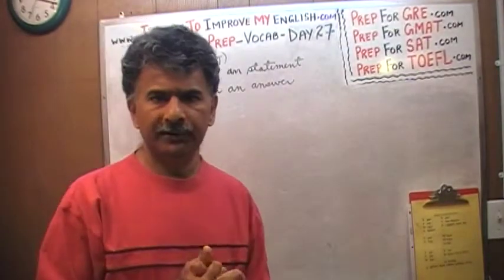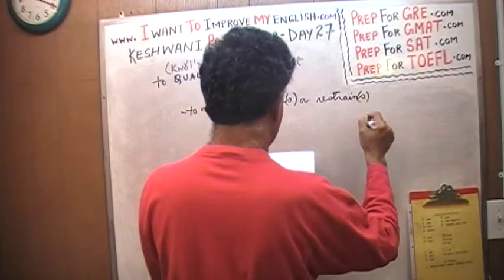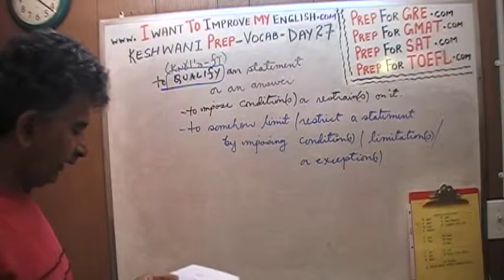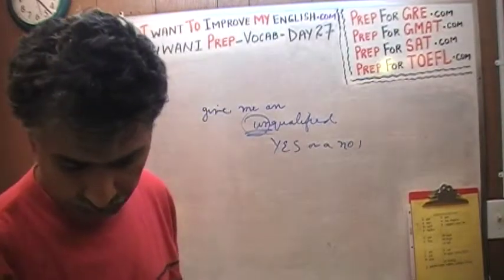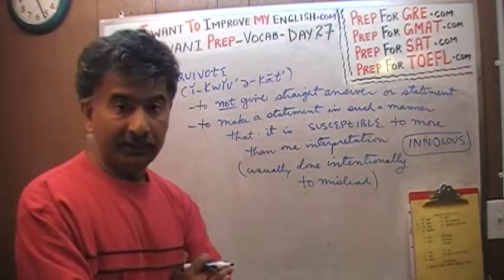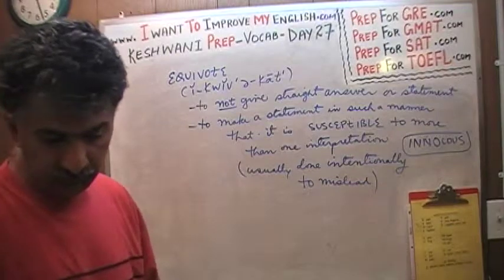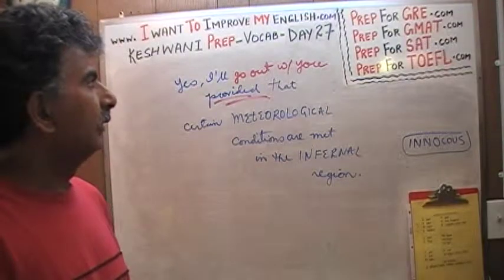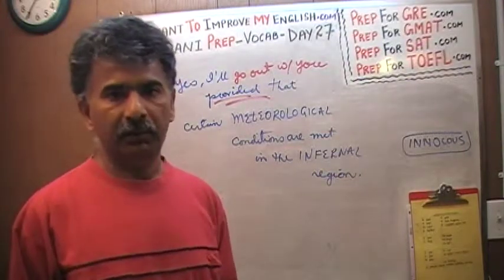Vocabulary Words Day 27 - Online Prep Tutor - GRE, GMAT, TEAS, HESI, SAT, ACT, TOEFL and IELTS